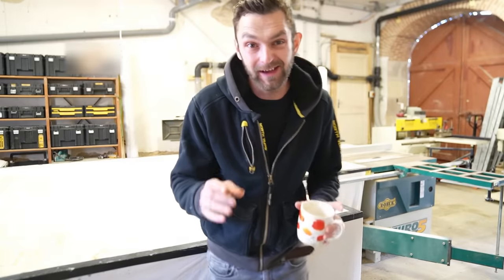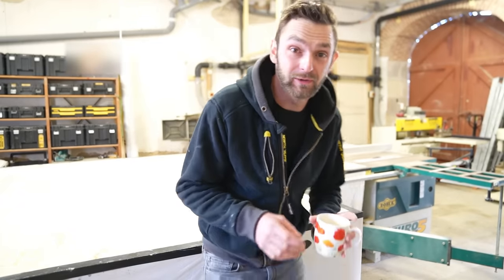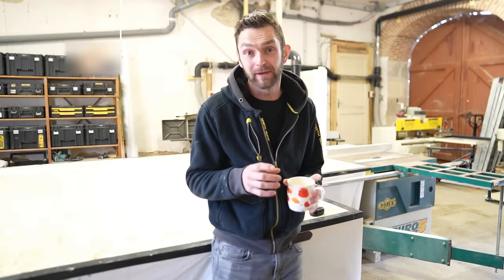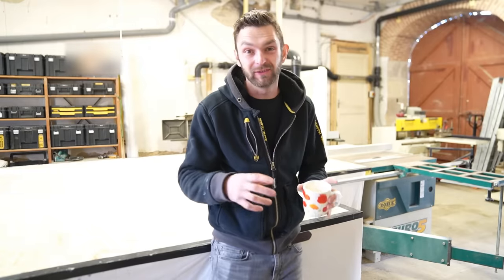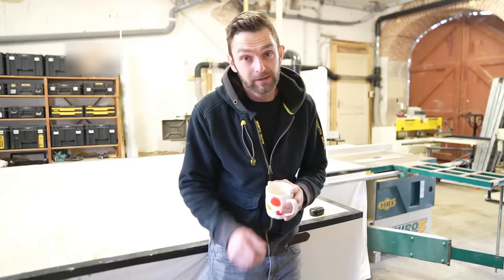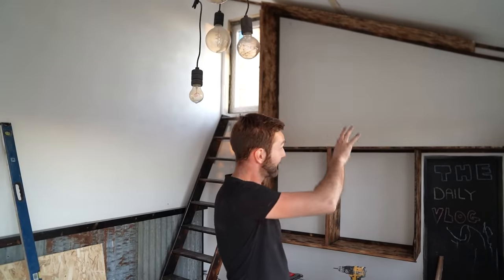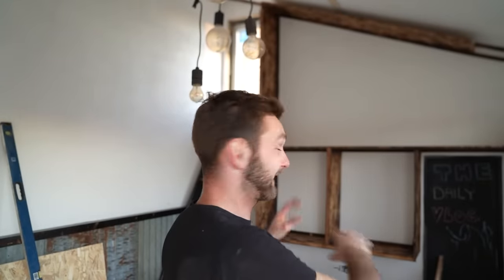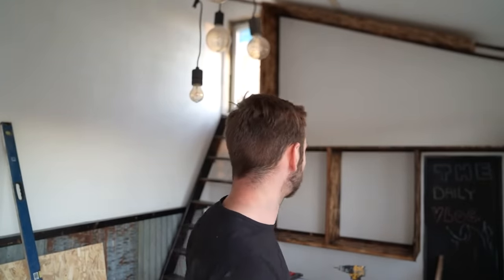Pushing Amaury's buttons - EP182